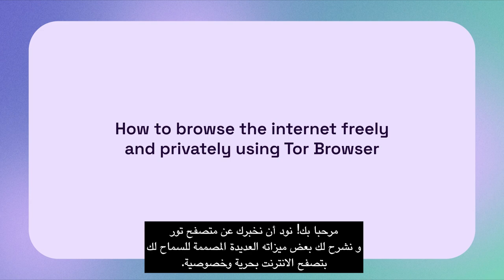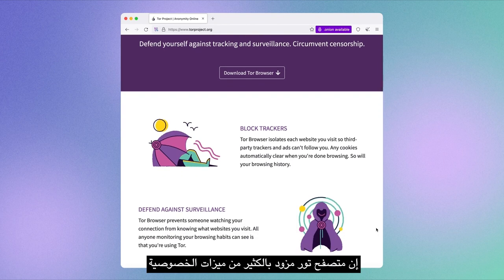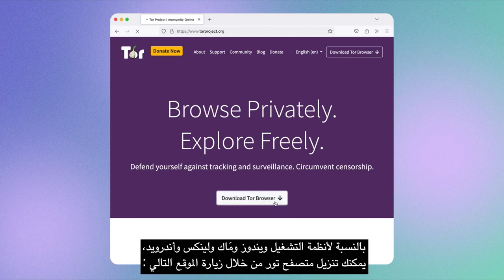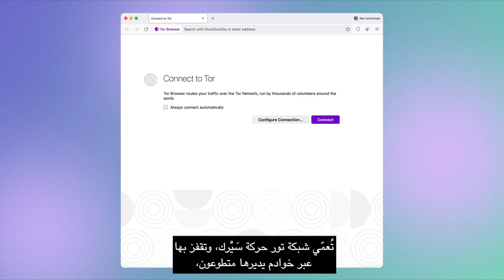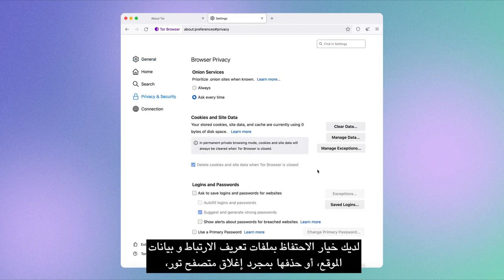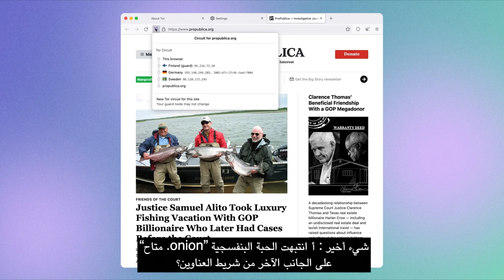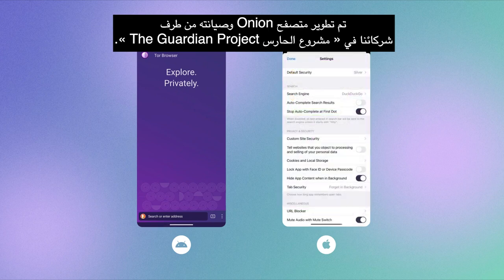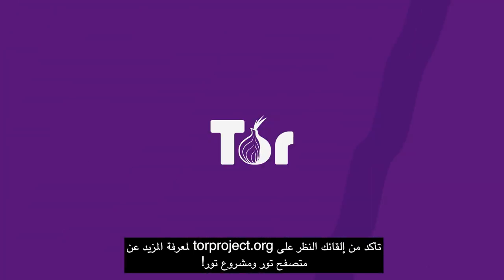قم بحماية نشاطك على الانترنت باستخدام متصفح تور [How to use Tor Browser – Arabic]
في مشروع تور، نؤمن أنه يجب أن تتحكم في نشاطك على الانترنت وأن تحميه من المراقبة غير المرغوب فيها. لهذا السبب صممنا متصفحا للشبكة العنكبوتية يجعل من السهل تصفح الانترنت بحرية وخصوصية. سنشرح في هذا الفيديو بعض الميزات وكيفية الحصول على متصفح تور والوصول إلى شبكة تور. سنتحدث أيضا عن استخدامات متصفح تور - على الحاسوب والهاتف!

يشبه متصفح تور أي متصفح آخر إلا أنه يحميك من المراقبة والرقابة عند تصفح الانترنت. إنه مرفق مع الكثير من ميزات الخصوصية التي تهدف إلى منع قراصنة الانترنت من معرفة موقعك ونوع المحتوى الذي تصل إليه. يحميك الإعداد القياسي للمتصفح من ملفات تعريف الارتباط ولا يحفظ أي شيء على حاسوبك ولا حتى تواريخ تصفحك.

0:00 - مقدمة - ما هو متصفح تور ؟
0:42 - تنزيل متصفح تور والاتصال بشبكة تور
1:21 - استكشاف الميزات والإعدادات الرئيسة لمتصفح تور
2:02 - استخدام متصفح تور على هاتفك